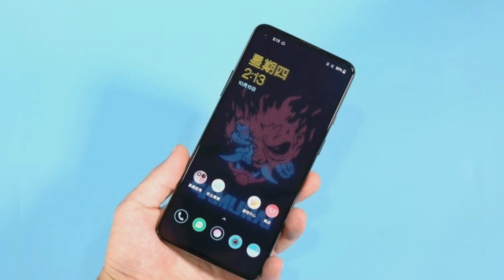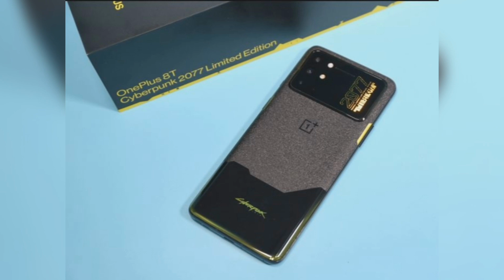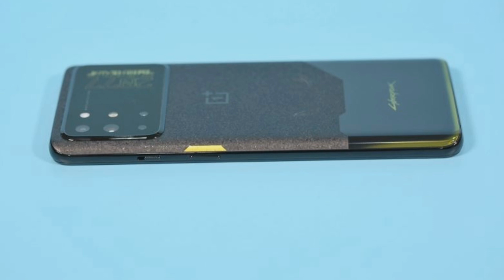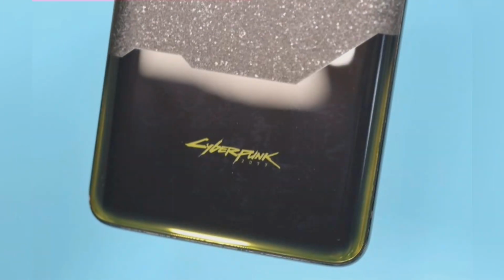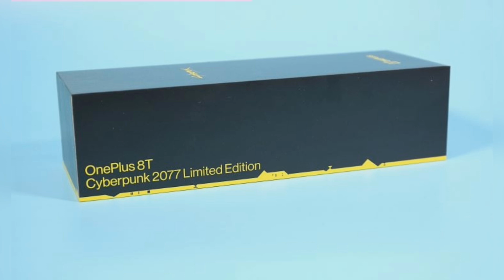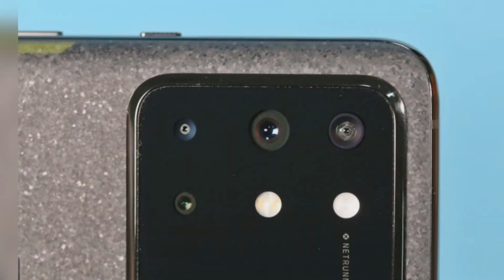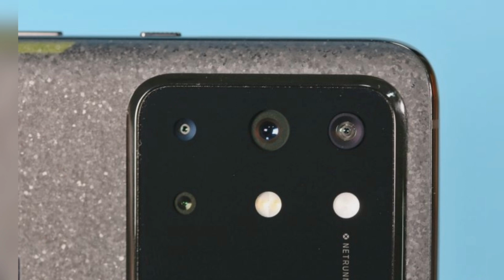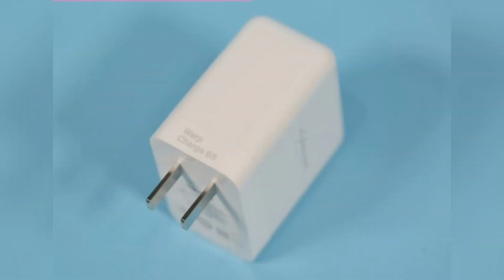OnePlus 8T Cyberpunk 2077 Limited Edition : 1st Look is Too Good🔥🔥🔥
FRIENDS I NEED YOUR LOVE AND SUPPORT SOO KEEP SUPPORTING GUYS. THANKS TO ALL.

Dear friends i need your love and support . so keep supporting guys.